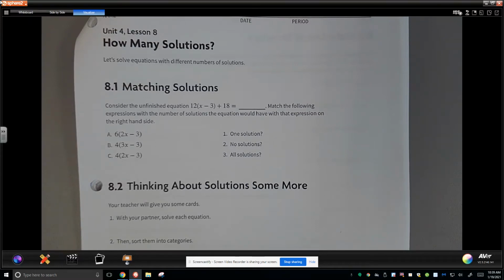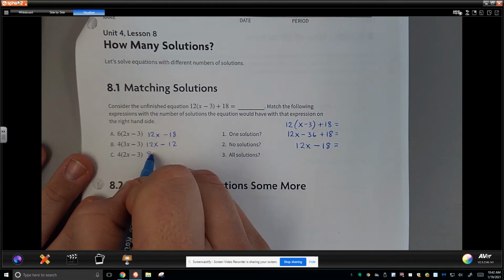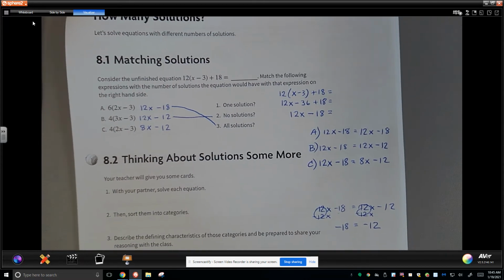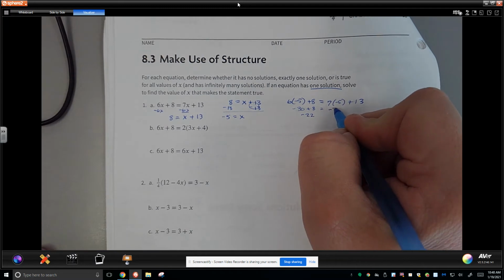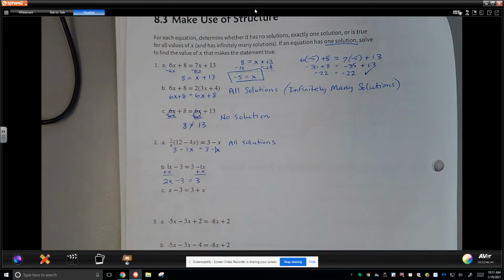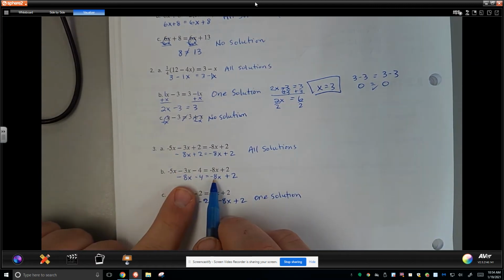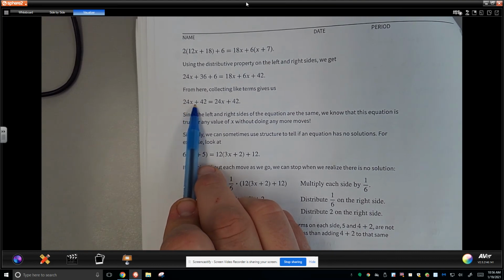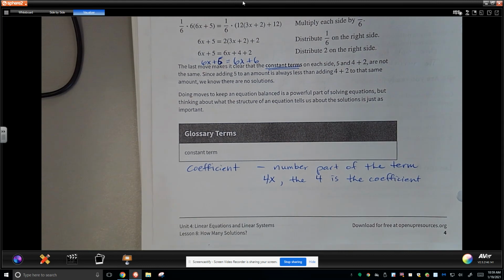Unit 4, Lesson 8 Full Lesson